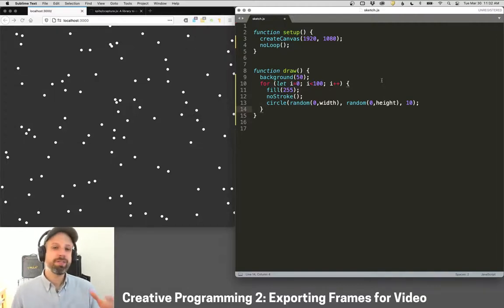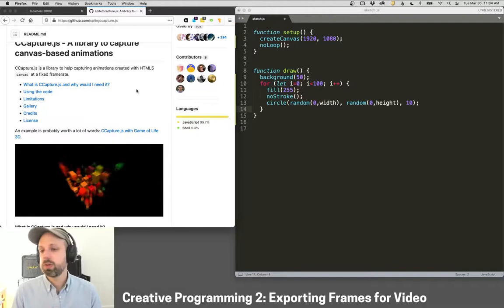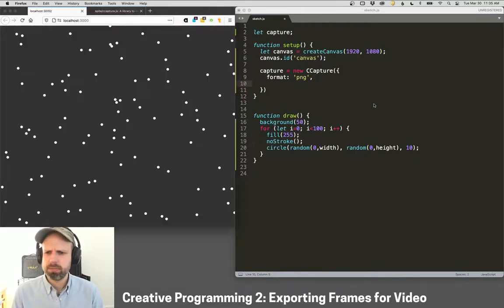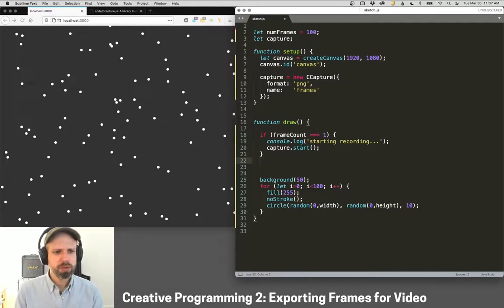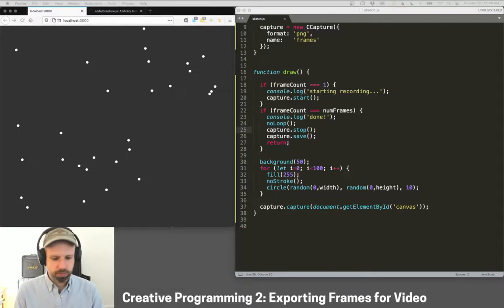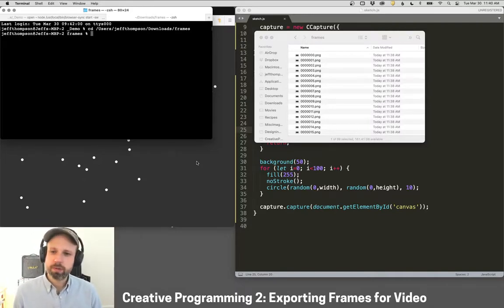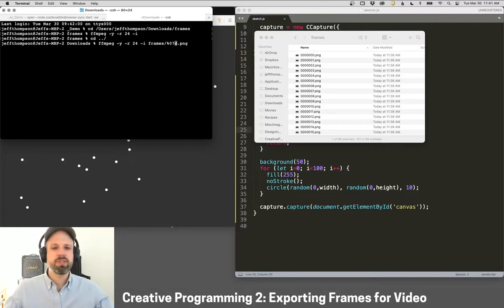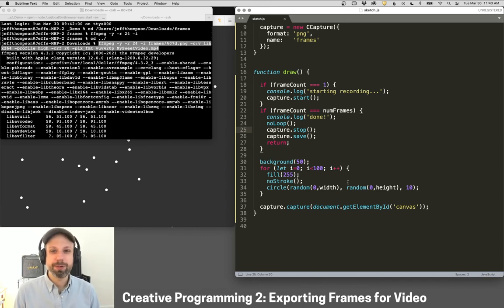CP2: Exporting Frames for Video (and FFMPEG) – Simulation in p5.js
Want to create a video of a sketch but it runs too slowly? Have thousands of objects you're simulating and your computer bogs down? Want to render 8k video? Trying to optimize sketches to run in real-time can be incredibly challenging, but exporting frames and turning them into a video can be a great solution.

If we added the save() command to the end of our draw loop, we'd be prompted every time to download the resulting image: not a good solution. Instead, we can use the CCapture library which saves all the images in a compressed form, then lets us download them all when we're done!

⚠️ See the code for more info on installing and using FFMPEG!

CHALLENGES
❓ Can you convert an old sketch of yours to render frames at a higher resolution?
❓ Can you add feedback while the rendering is happening, using console.log()?